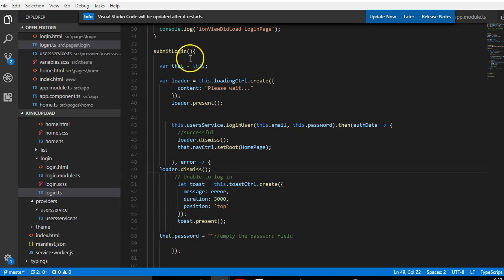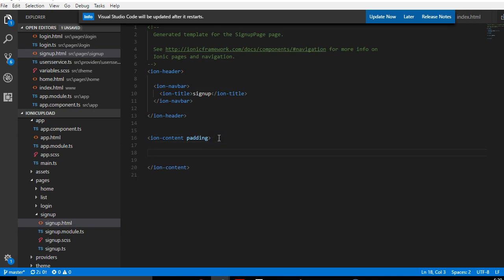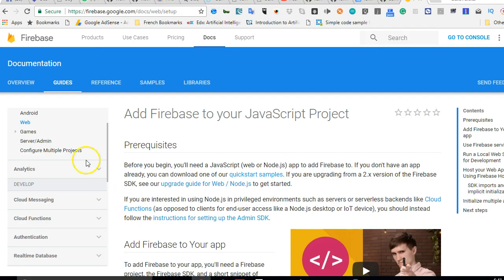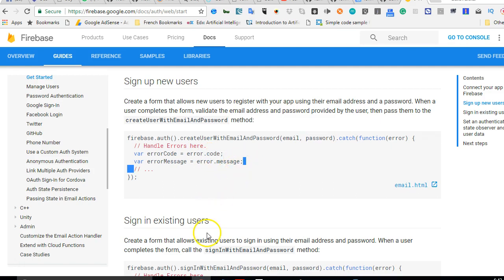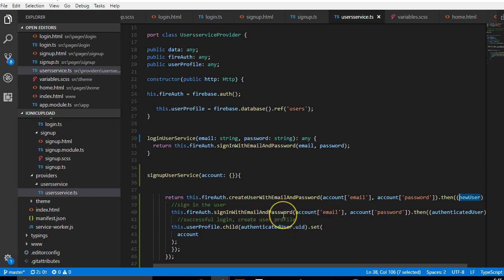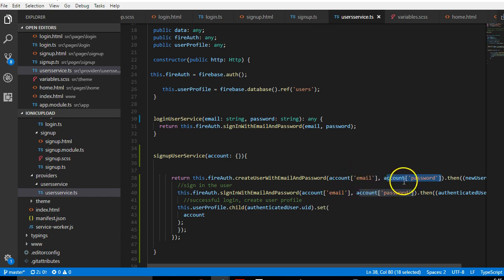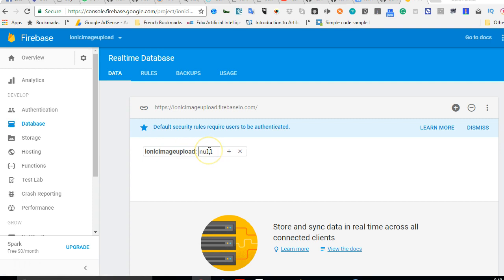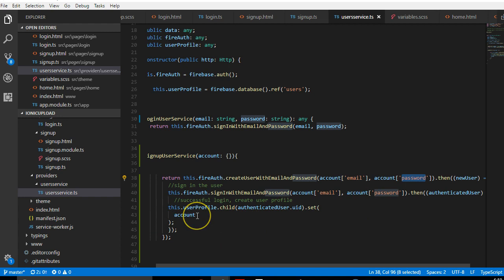Ionic 3 firebase tutorial 13 create the signup service